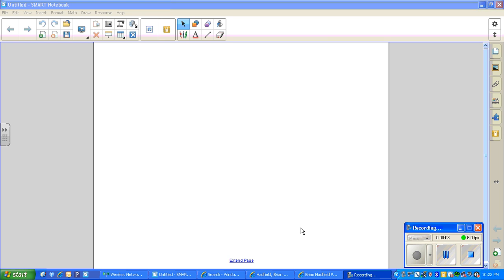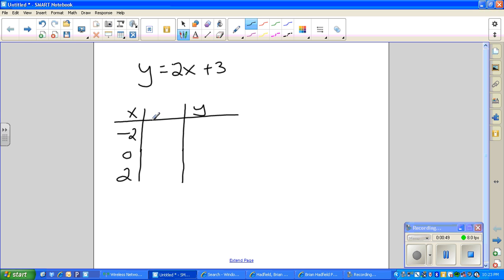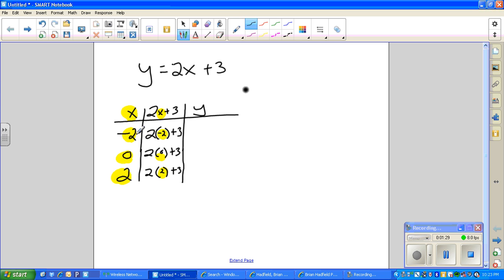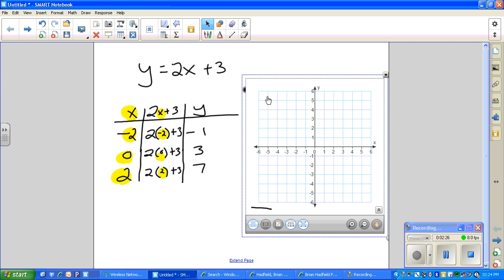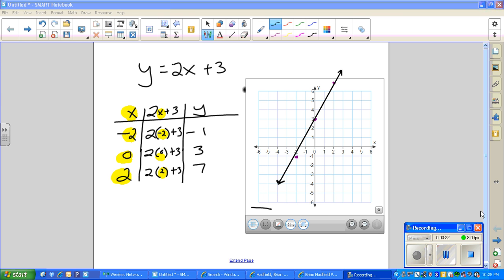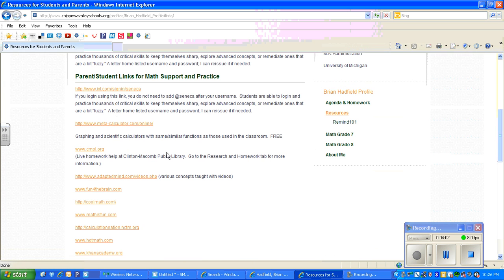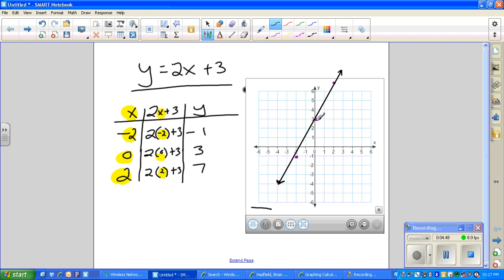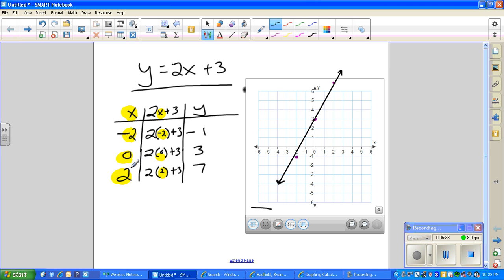Graphing Linear Equations with Ordered Pairs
Review how to find ordered pairs that are solutions to the equation.  These ordered pairs can be used to graph the linear equation as well.
Also included: Using an online graphing calculator to check your work.
Matches Lesson 4.2 in the book.